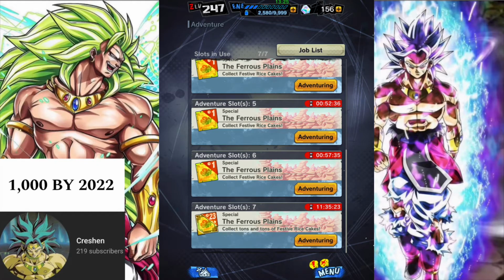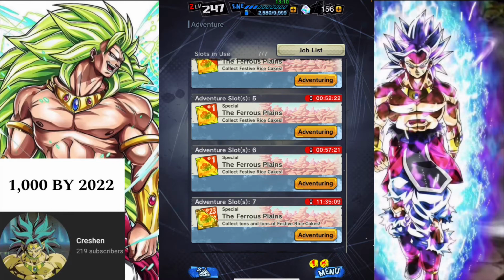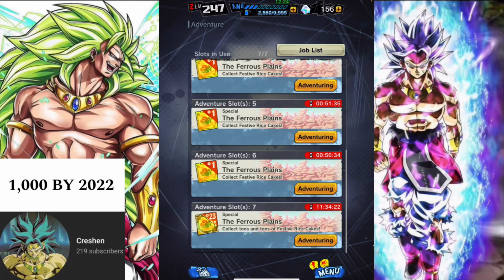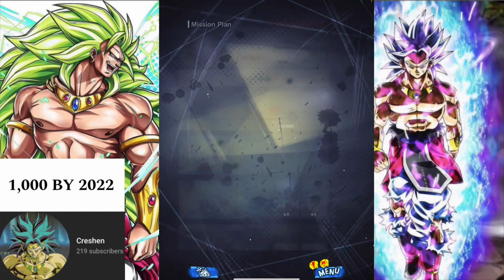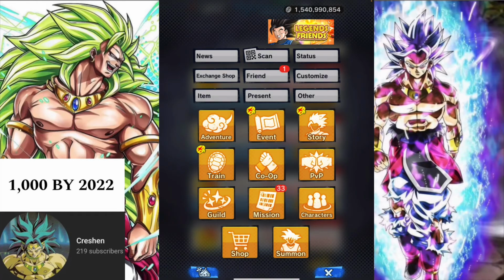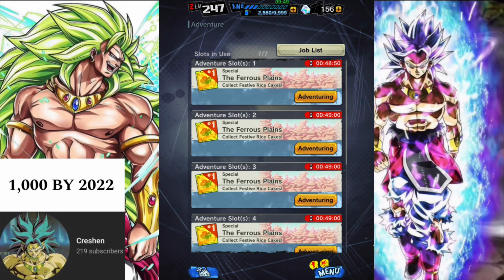How To Get Millions of Guild Points Every Guild Season! | Dragon Ball Legends Guild Points Guide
OUR GOAL FOR THE END OF THE YEAR IS1,000!!
Follow this channel’s Instagram account to get updates and information about future uploads @_creshen_

I appreciate you watching this video, I know my other videos will interest you; check them out:

channel

How To Score Millions of Guild Points Every Guild Season! | Dragon Ball Legends Guild Points Guide